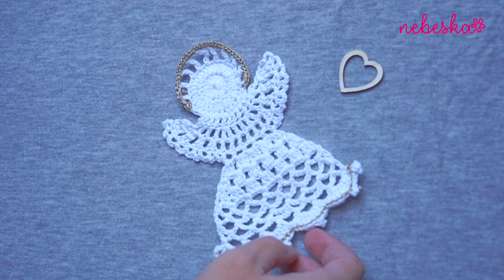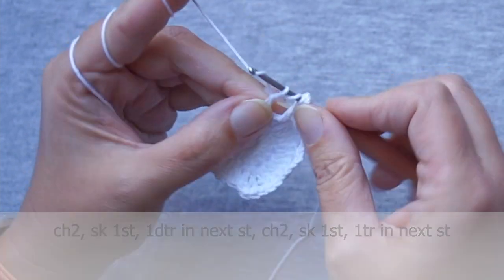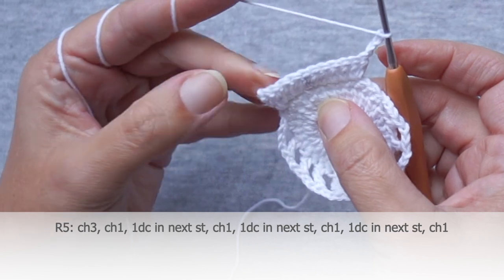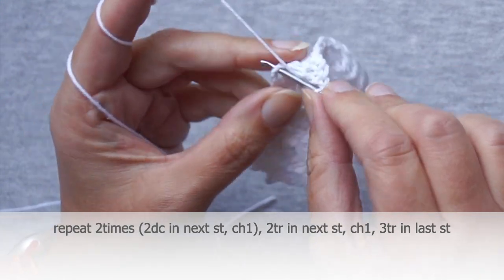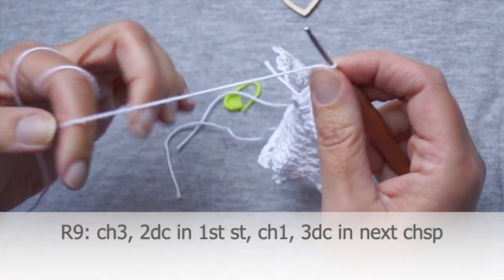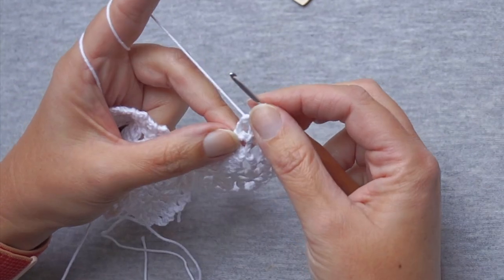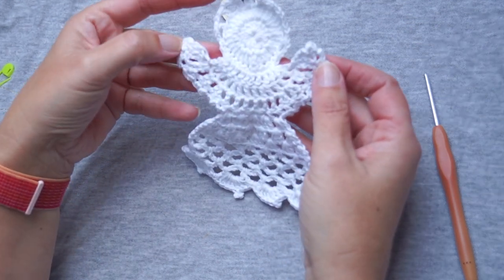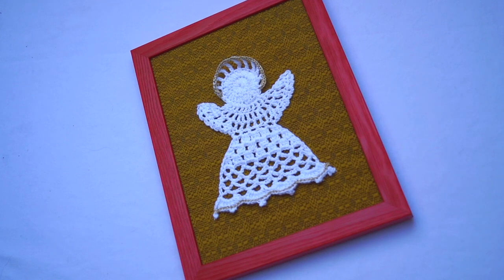✨Amazing Crochet Lace Little Angel ornament with Golden Halo ✨Easy and Quick✨Free written pattern✨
CROCHET LITTLE ANGEL WITH GOLDEN HALO

MATERIALS AND DIRECTIONS:

This very LITTLE ANGEL WITH GOLDEN HALO is very easy and super quick crochet project, you just need to know how to crochet BASIC crochet stitch and how to increase.

So let me now get started and tell you what you will need in order to crochet this LITTLE ANGEL WITH GOLDEN HALO.

Yarn: I chose yarn Terezka, this one I love to use for lace crochet.

Terezka: 50 g / 155m / 100% cotton

Other recommended yarn: Alize Miss

50 g / 280 m / 100% cotton

Or yarn Alize Forever

50 g / 280 m / 100 % mikroacrylic

For Halo and bottom ending I used:

Metallic Thread Cone

100 g / 1000 m / 100% lurex

For this pattern you will need 2.5 mm crochet hook.
Scissors
Sewing/Embroidery and yarn needle/tapestry needle for sewing pieces together and weaving in ends
Markers

Difficulty Level: Level 1 – Easy, for beginners

US crochet terms:

CH/s – chain/s
TR - treble
DTR - double treble
SK - skip
T - turn
ST/s - stitch(es)
REP – repeat

PATTERN NOTES

1) A ch1 at beg of the row DOESN'T count as a stitch

2) A ch3 at beg of the row COUNTS as a stitch

3) Magic ring = the starting point for crocheting in a spiral. Use which ever method you prefer. Then work in closed rounds, till you finish the HEAD.

4) ( ) – The number of stitches that should be in a completed round/row are placed in brackets at the end of that round’s/row’s instructions.

5) The ANGEL is crocheted in these parts:
HEAD
WINGS
DRESS

6) This CROCHET ANGEL measures

16 cm / 6.2 inch high
11 cm / 4.2 inch wide

The finished size will depend on what yarn you use, as well as your tension and hook (as with any amigurumi).

*Measurements are taken from the garment lying flat, before the yarn has stretched out/dropped.

7) You can make the CUTE LITTLE ANGEL bigger with a thicker yarn or smaller with a thinner yarn.